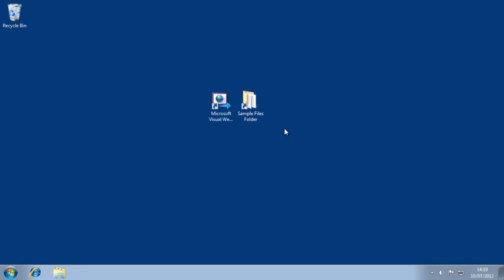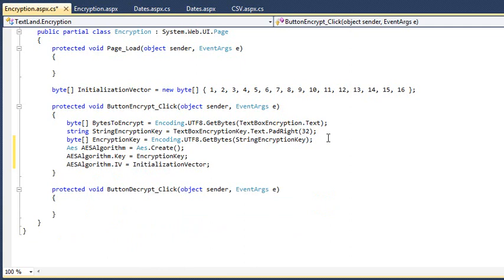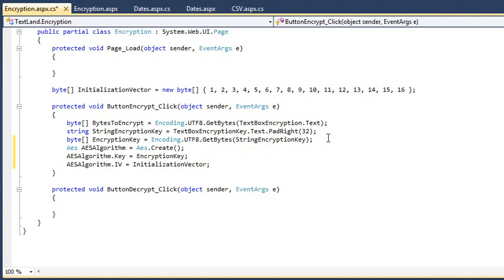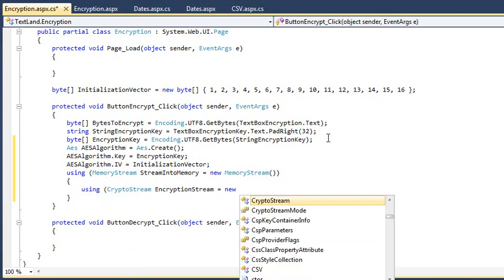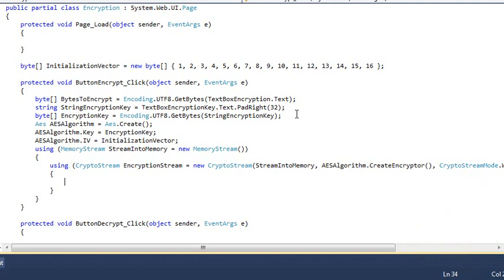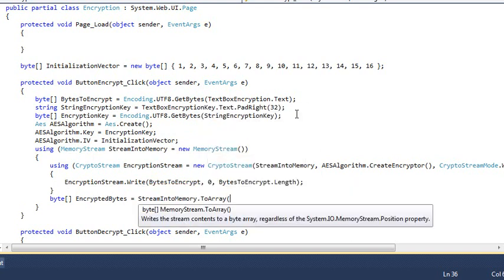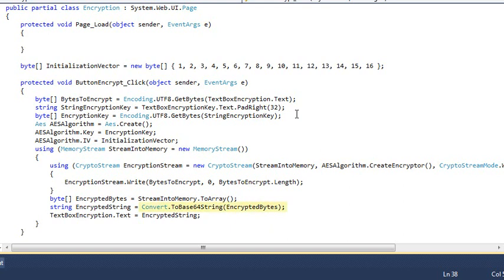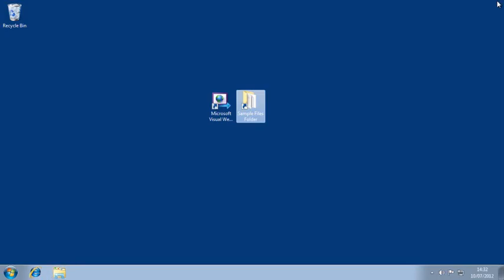Learn ASP.NET 4.0 Expert Skills Lesson 3-2: Encrypt data using the AES standard